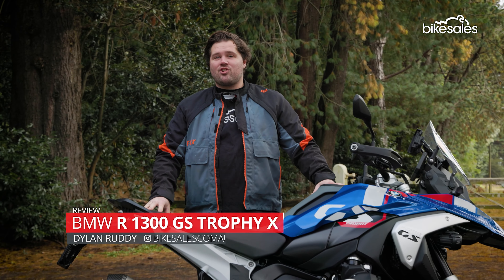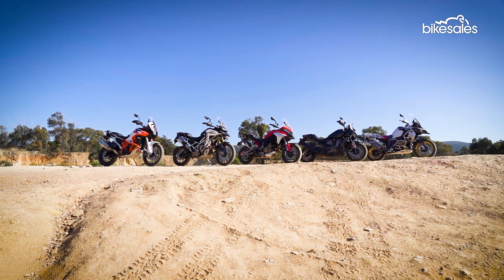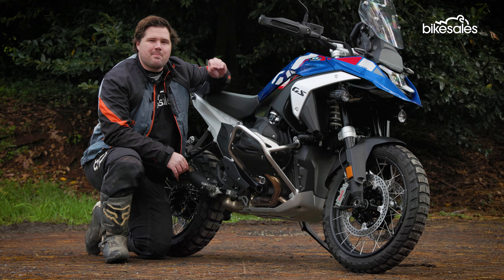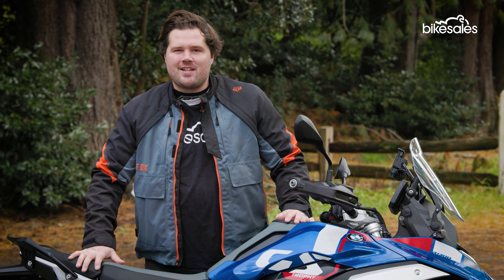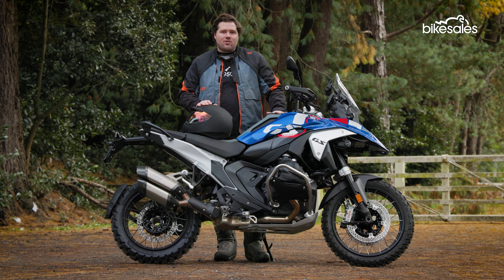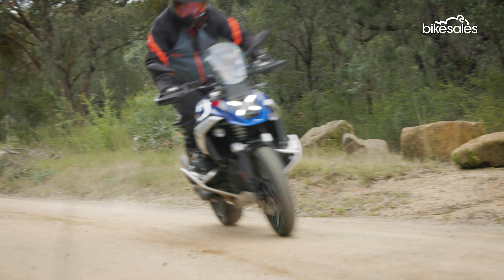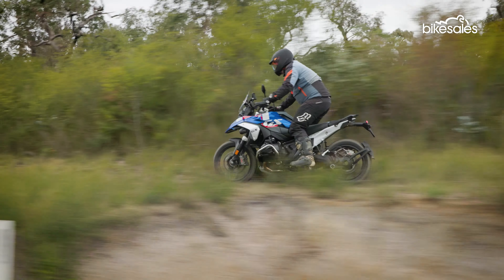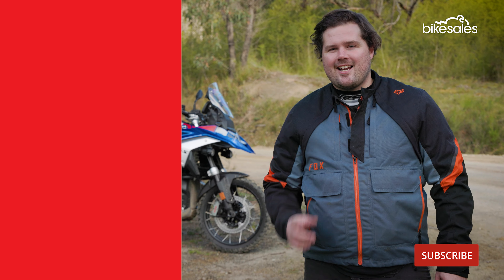2024 BMW R 1300 GS Trophy X Review | Is the legendary GS still relevant?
The new BMW R 1300 GS is the latest generation of BMW’s iconic big-bore adventure tourer. Compared to the previous R 1250 GS, the 1300 is lighter, faster, and features a lot of new tech.

But in an age where middleweight adventure bikes are ruling the roost, do big-bore machines like GS still matter?

We were handed the keys to the Trophy X variant of the 1300, which offers the most off-road capability in the range thanks in part to increased suspension travel and dirt-friendly tyres. So, has BMW got a winner on its hands?